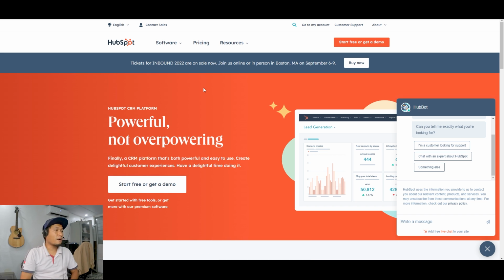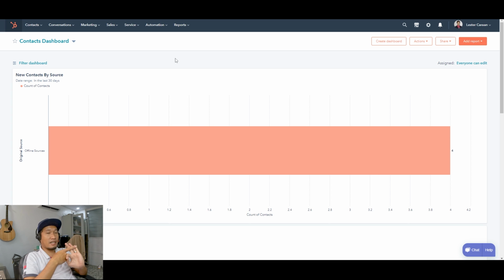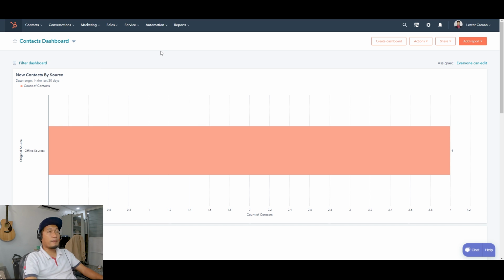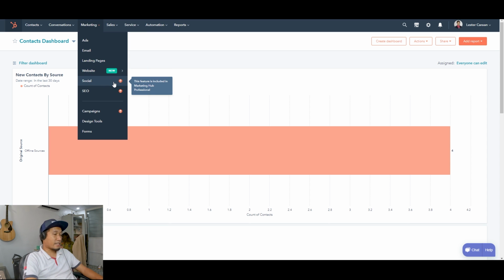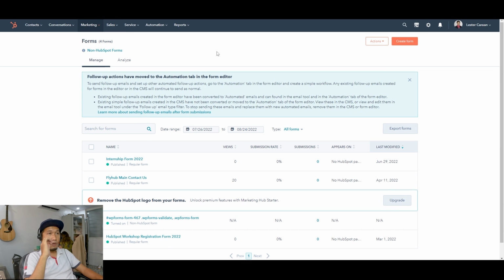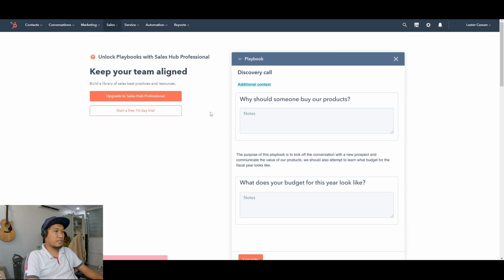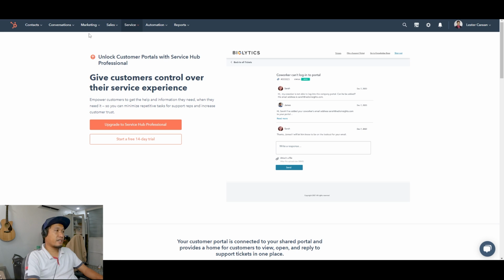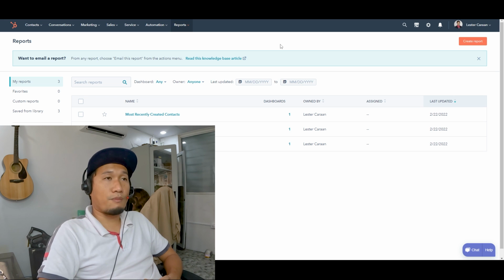HubSpot CRM Full Training (Tagalog): Complete Beginner Course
Sa video na ito, I'll show you how to use HubSpot and how you too can get started on it.

Chapters
00:00 - Intro
01:44 - HubSpot Modules Overview
03:12 - Contacts, Companies, Activities, Lists
05:00 - Conversations, Inbox, Chat flows, Snippets & Templates
05:37 - Marketing
09:03 - Sales
11:50 - Customer Service
13:44 - Workflows and Automations
14:23 - Reports
14:54 - Outro

If you need help with HubSpot CRM you can check this

We just started this group called Inbound Marketing Philippines.

This group aims to create awareness and understanding about inbound marketing which is a modern approach to business that is focused on creating and publishing useful valuable content.

If you have a business, wanted to shift your career, or simply want to learn new skills and business concepts, this group is for you.